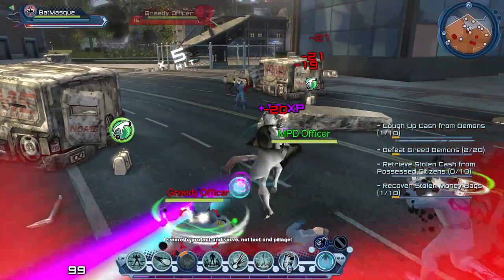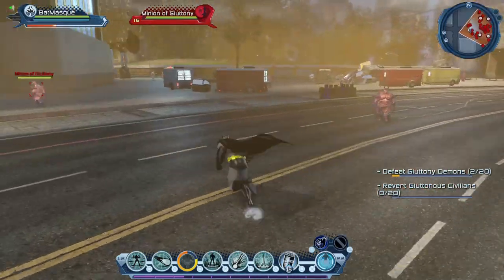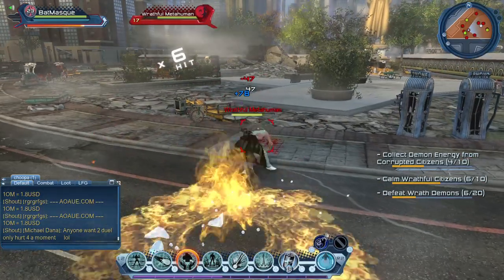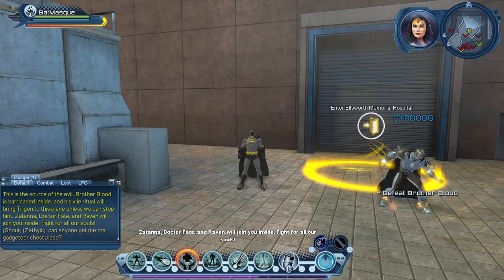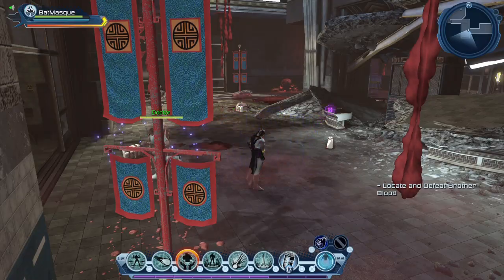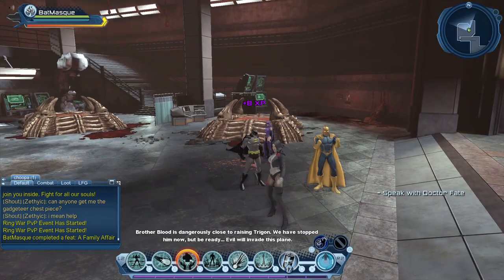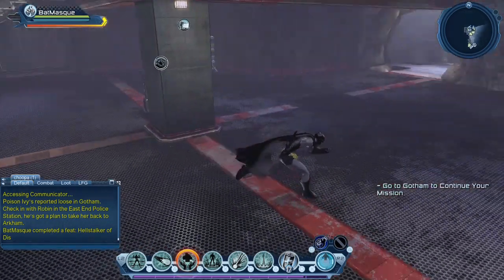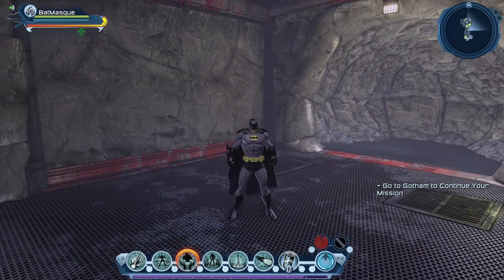DCUO Batman Walkthrough VS Brother Blood Level 23